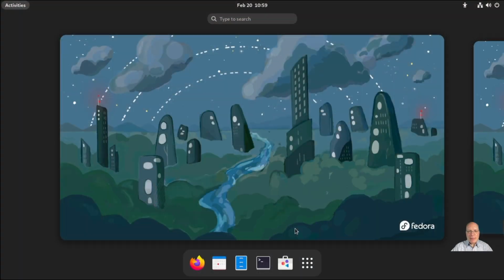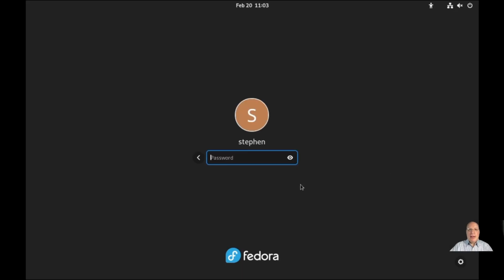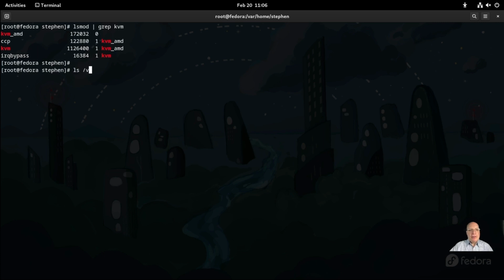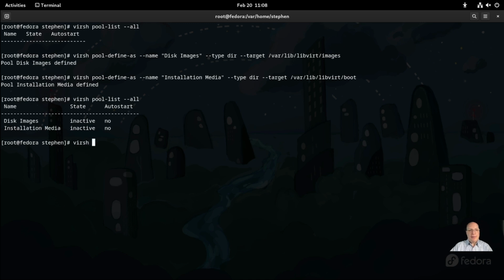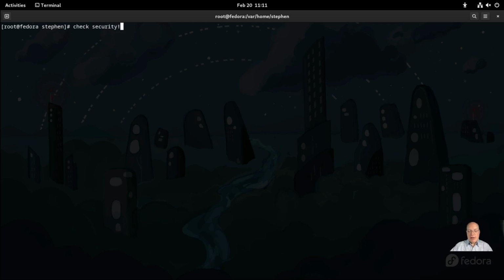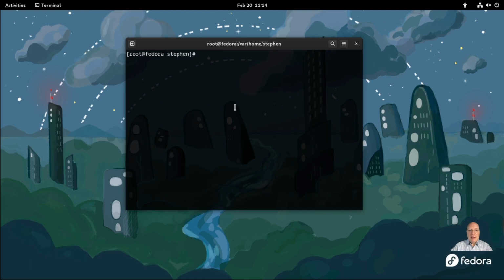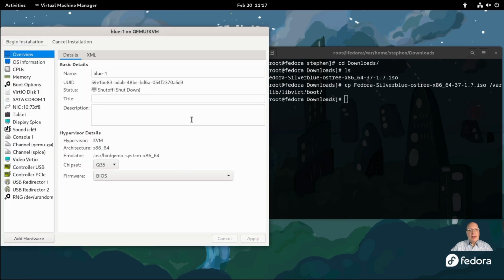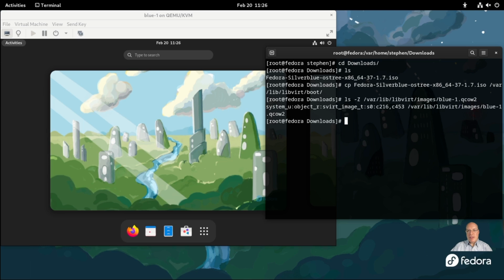Linux Hardware Virtualization: Quick Tutorial for Beginners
KVM is part of the kernel and converts Linux into a type-1 (bare-metal) hypervisor for maximum speed virtualization! You can use it for hosting high performance virtual machines, GPU passthrough Windows-only graphics software (such as gaming) and so much more!
But you have to start somewhere, and that's where this tutorial comes in. Topics covered:
* Fedora Silverblue host
* Installing all the packages needed
* Checking for CPU hardware capabilities
* SELinux security
* VM nesting
* Super simple storage pool setup
* Virtual Machine Manager
* BIOS and UEFI